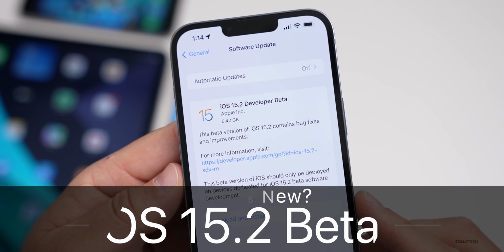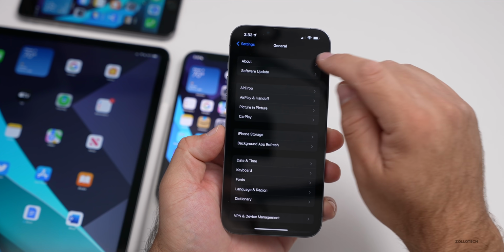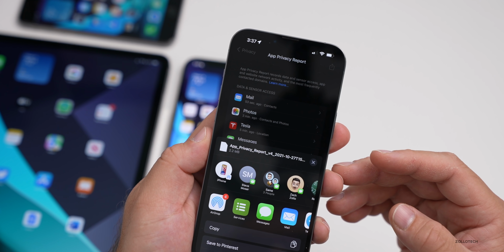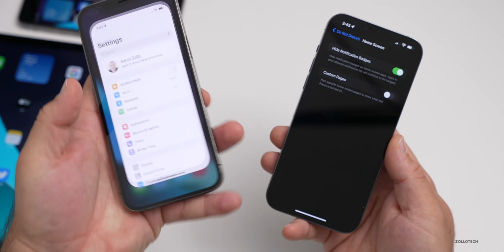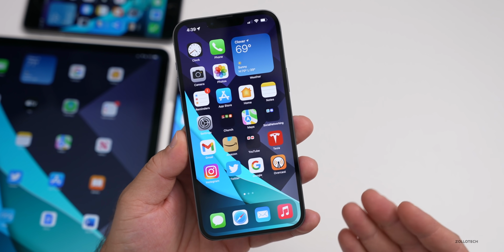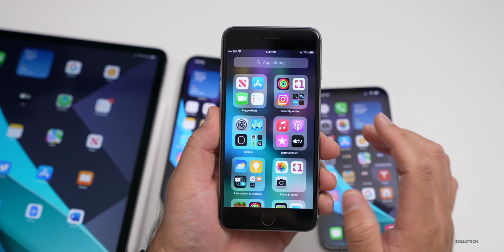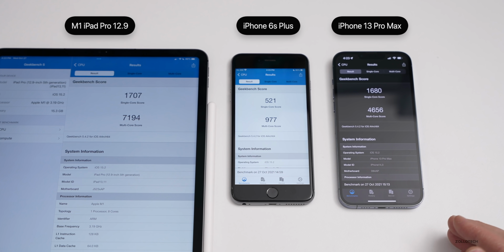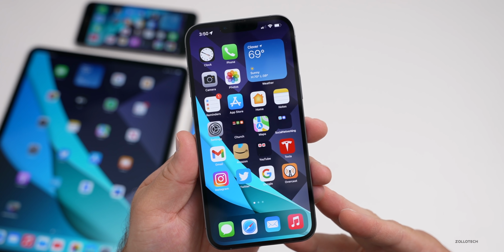iOS 15.2 Beta 1 is Out! - What's New?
iOS 15.2 Beta 1 released for all supported devices and brings updates to iPhone and iPad. iOS 15.2 Beta 1 adds App Privacy Report, Emergency location and contact updates, resolves issues and bugs and more. In this video I go over all the features, updates and changes in iOS 15.2 Beta 1 using iPhone 13 Pro Max, iPad Pro, iPhone 6s Plus and iPhone 12 Pro Max.

Apple also released iPadOS 15.2 Beta 1 and watchOS 8.3 Beta 1, and iOS 14.8.1.

***Chapters***
00:00 - Introduction
00:17 - Size
00:36 - Apple also released
01:00 - iOS 14.8.1
01:32 - Build number
01:52 - Modem Update
02:09 - New Features
04:21 - Focus
06:18 - Resolved issues and Known Issues
06:39 - Battery life
07:18 - Performance
08:01 - Heat
08:20 - Benchmarks
09:12 - iPadOS 15.2 Beta 1
10:04 - Should you install iOS 15.2?
10:40 - iOS 15.2 Release
10:57 - Conclusion
11:20 - Outro